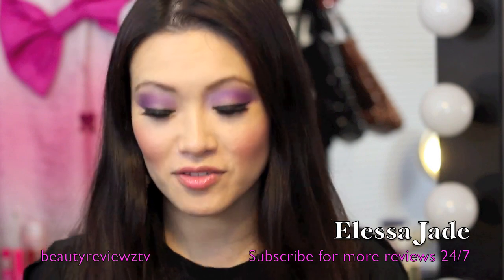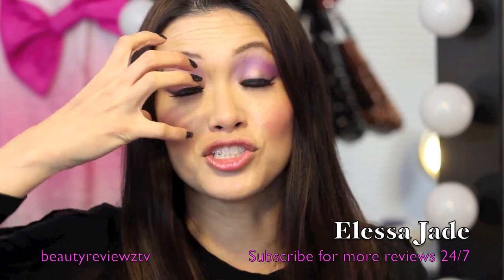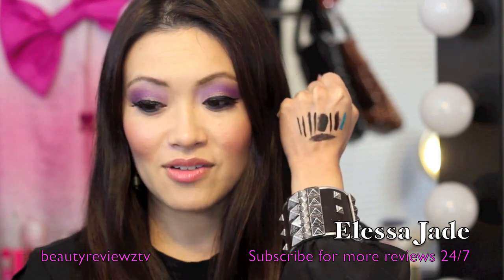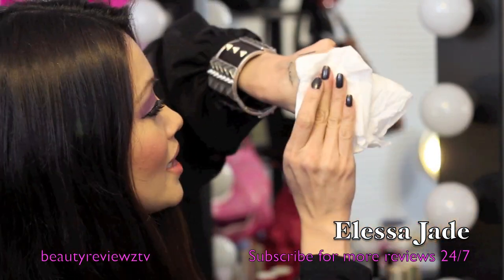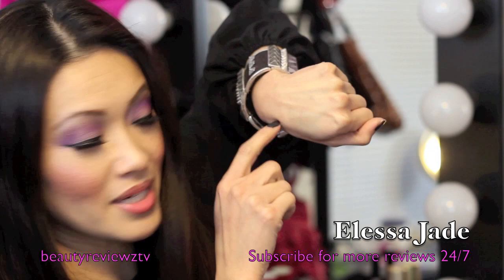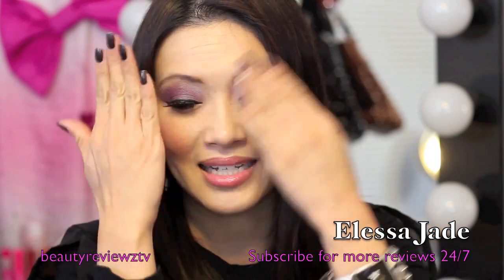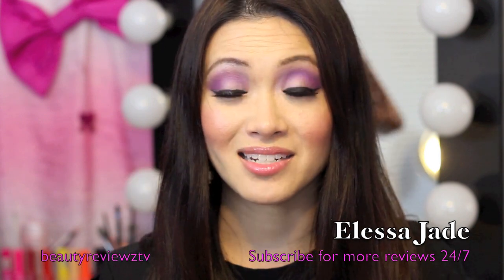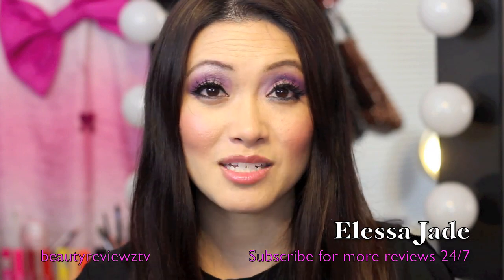Neutrogena Eye Makeup Remover Lotion Hydrating Review